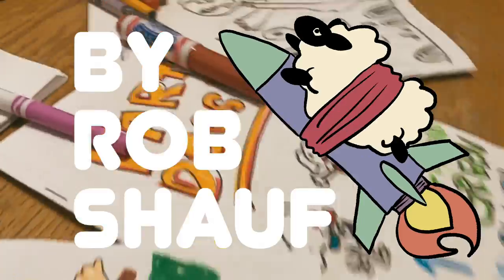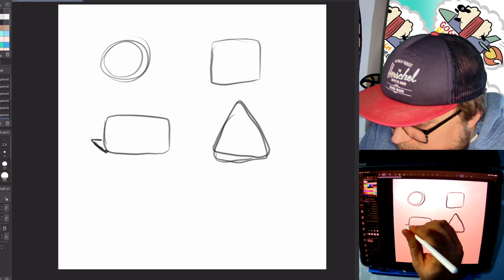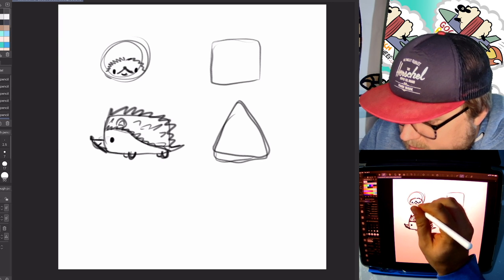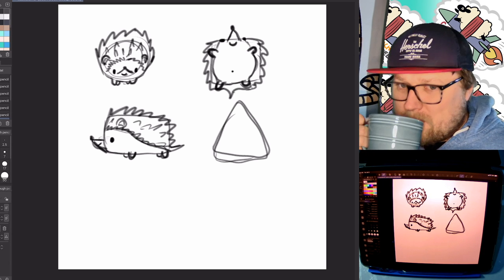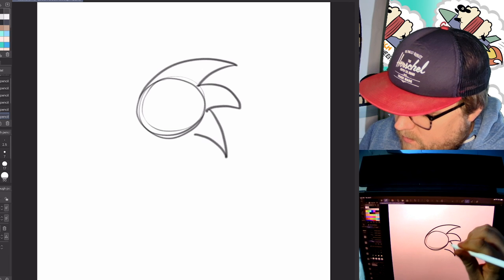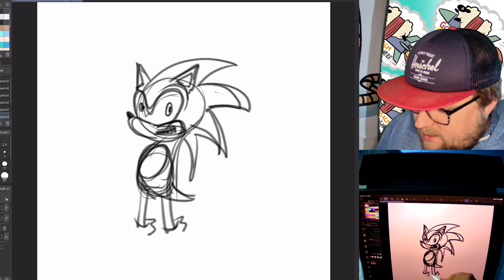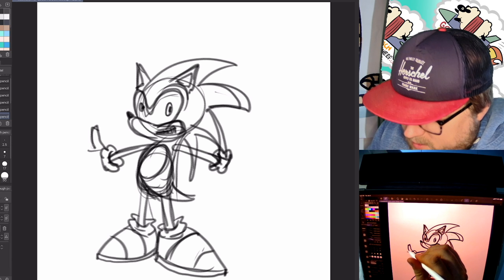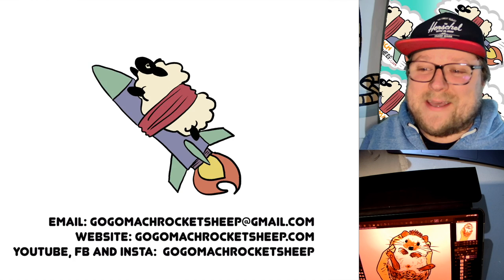Let's Draw HEDGEHOGS!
Easy mode is making hedgehogs out of 4 rando shapes, Medium mode is none other than SONIC the HEDGEHOG!  (Who knew he's basically two circles, one oval, four tubes and a bunch of spikes?) and hard mode is a cute lil' hedgehog from a reference photo!  So much fun.